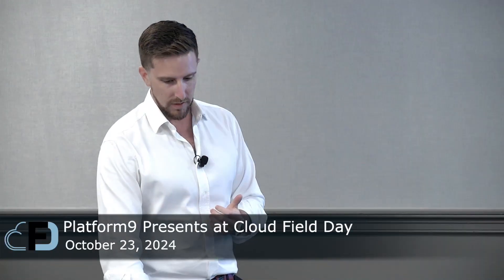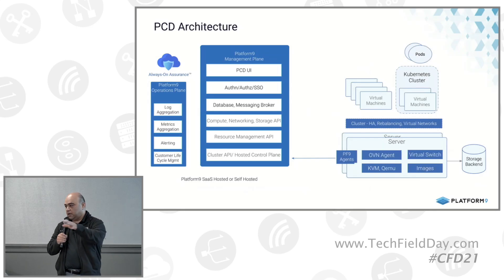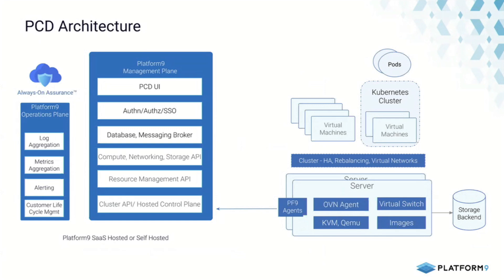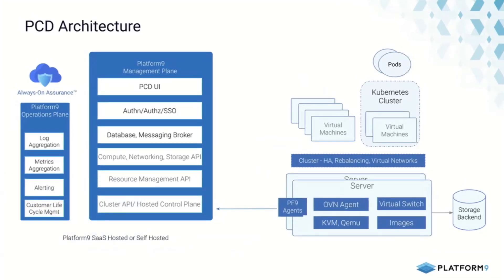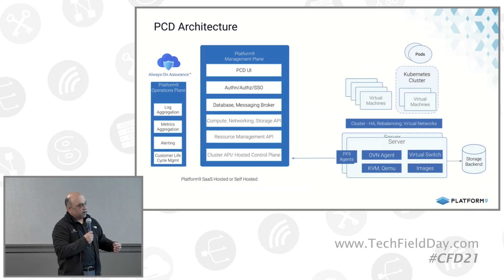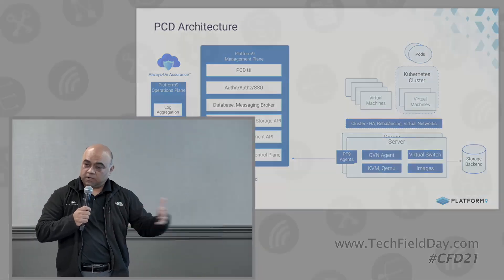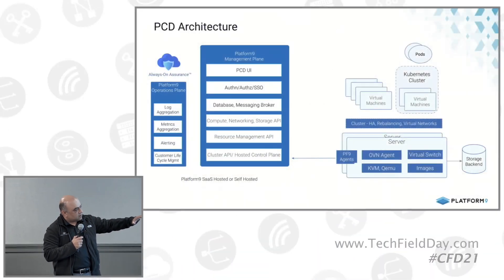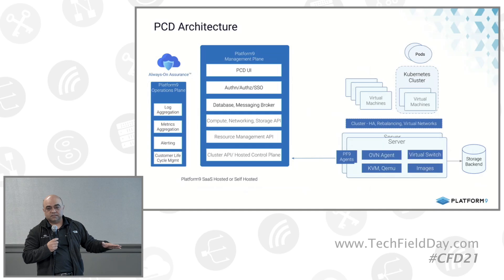Platform9 Private Cloud Director Architecture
Platform9's Private Cloud Director (PCD) architecture is designed to provide a managed private cloud experience, with distinct components that handle different aspects of the system. The architecture is divided into three main areas: the operations plane, the management plane, and the infrastructure layer. The operations plane is only available for customers who are hosted by Platform9, and it handles tasks like log collection, metrics, and alerting, allowing Platform9 to monitor and manage the infrastructure. For self-hosted customers, these capabilities are not integrated, but they can still use third-party tools like Splunk or Datadog for monitoring. The management plane, which runs on Kubernetes, is responsible for managing APIs, databases, and other core services, and it can be deployed either by Platform9 or by the customer in their own environment.

The process of onboarding servers into PCD is straightforward, thanks to Platform9's bootstrapping agent, PF9. This agent is deployed on each server and reports back to the management plane, allowing users to configure their infrastructure through the UI or API. The system supports various operating systems like Red Hat, Ubuntu, and CentOS, and Platform9 provides tools like Ansible, Pixie, or Ironic to automate the deployment of hundreds of nodes. Once the servers are onboarded, users can configure enterprise features such as high availability, virtual machine rebalancing, and virtual network creation. Additionally, Kubernetes clusters can be easily created on top of the virtual machines, with Platform9 handling the automation of network and load balancer setup.

Platform9's architecture also draws parallels to VMware's ecosystem, with features like DRS (Distributed Resource Scheduler) being comparable to Platform9's rebalancing feature. The company acknowledges that for users familiar with VMware, there may be a need for a "Rosetta stone" to translate between VMware's terminology and Platform9's offerings. Throughout the presentation, Platform9 aims to highlight these parallels to make the transition easier for users coming from a VMware environment. The architecture is designed to be flexible and scalable, catering to both hosted and self-hosted environments, while providing a robust set of tools for managing private cloud infrastructure.

Presented by Roopak Parikh, Chief Technology Officer, and Chris Jones, Account Manager, Platform9

Recorded live on October 23, 2024 as part of Cloud Field Day 21 in Santa Clara, California. for more information.